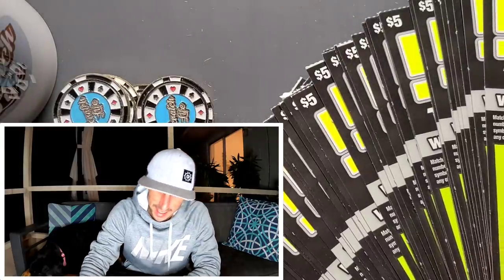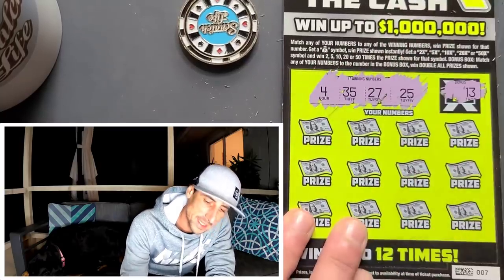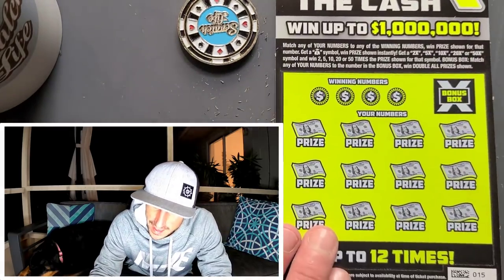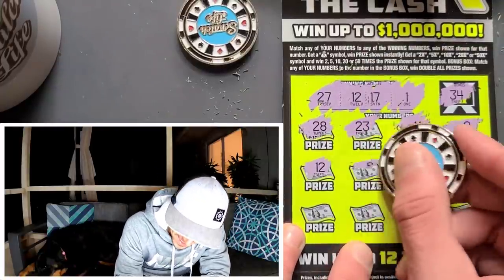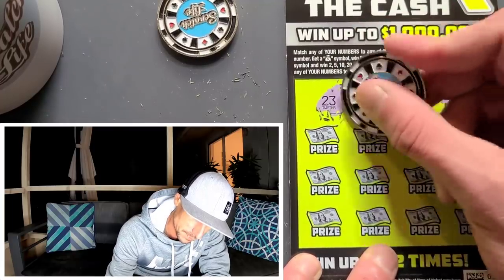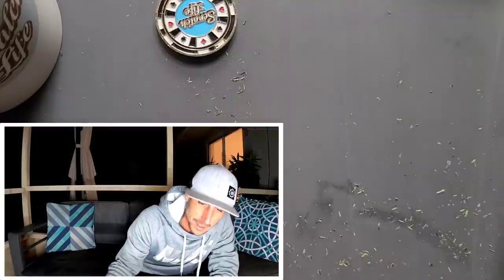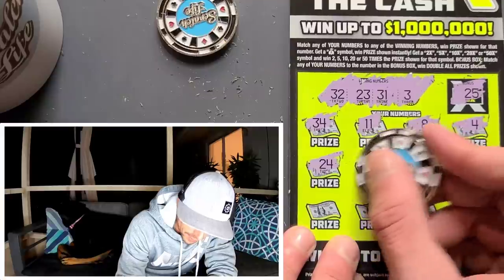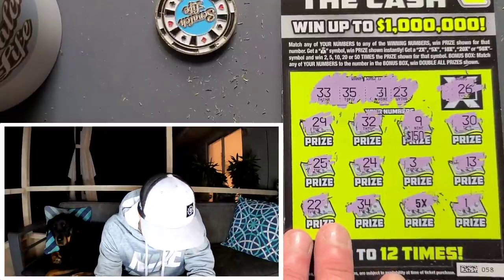Whole Book - New 50X The Cash Tickets from the Florida Lottery!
Whole Book of the new 20X The Cash scratch off tickets from the florida lottery!
60 x $5 50X The Cash

 Learn How To Increase Your Chances of Winning The Lottery: